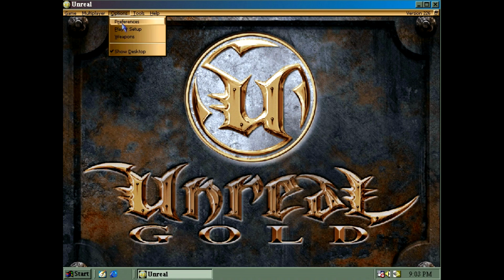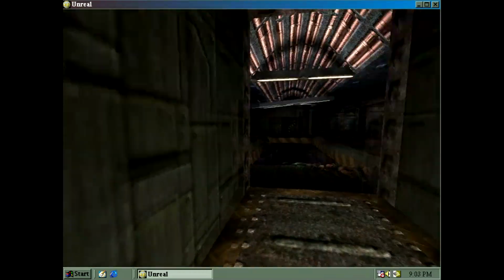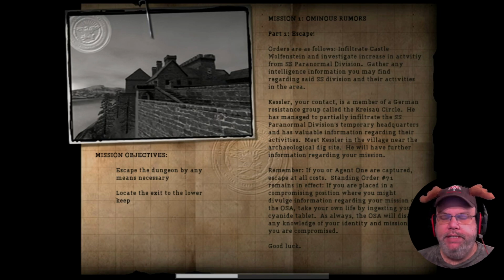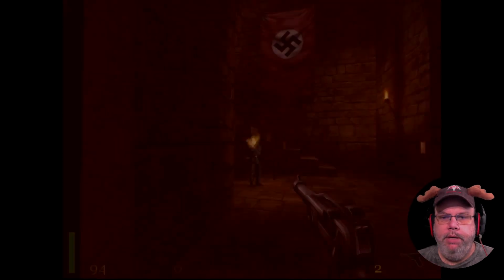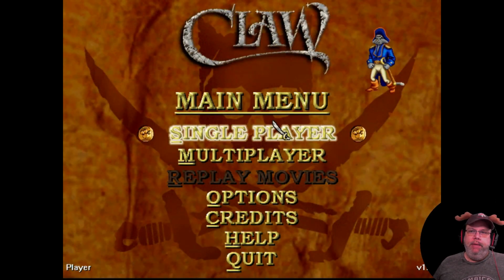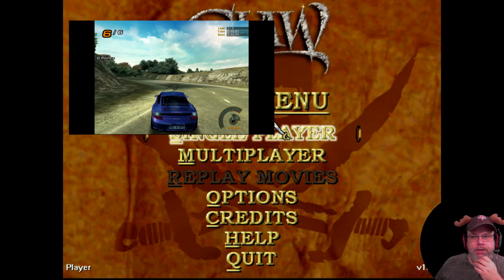Testing the $10 Duron Computer ( w/Sound Blaster live)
I had also added a few things , max out the ram and got a sweet Sound blaster live

8-bit_D-Boy